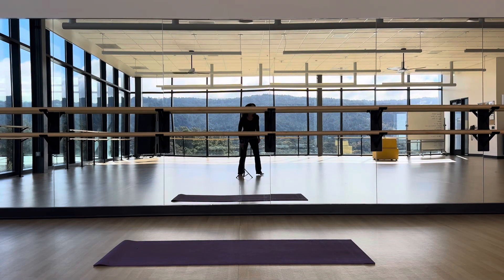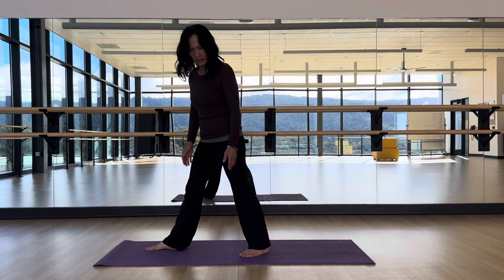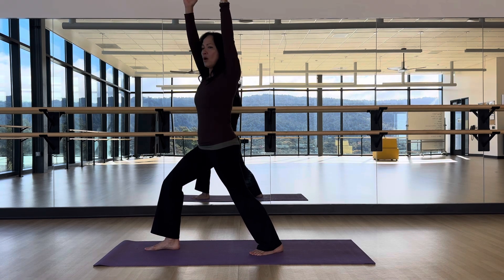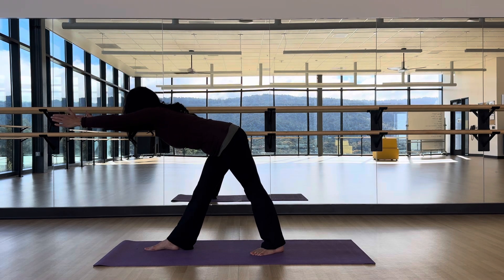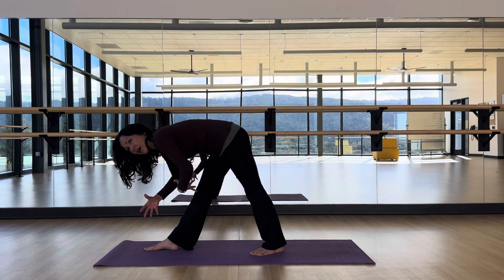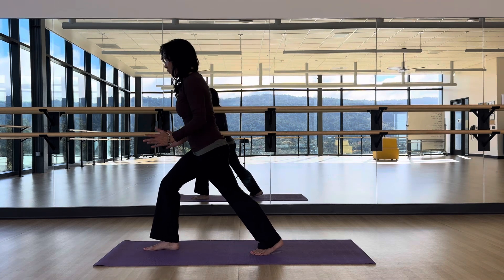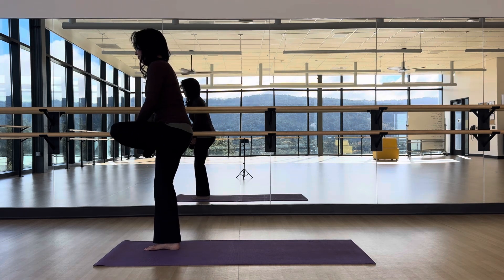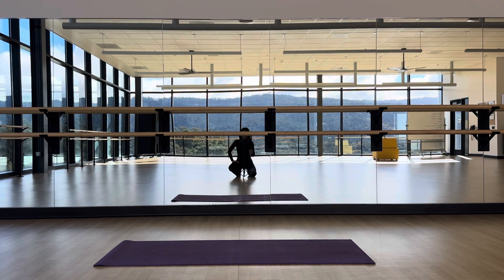Warrior 1, Half Pyramid, Pyramid, Warrior 3, Standing Eye of the Needle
Warrior 1, Half Pyramid, Pyramid, Warrior 3, Standing Eye of the Needle | @veraquijano